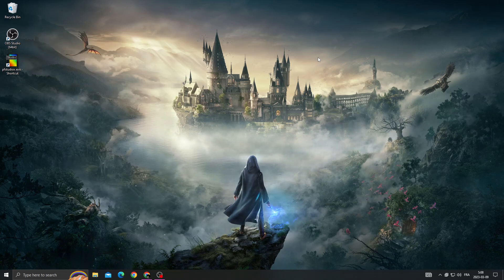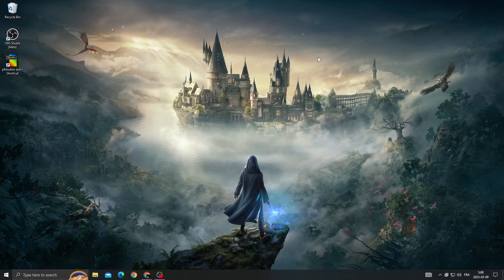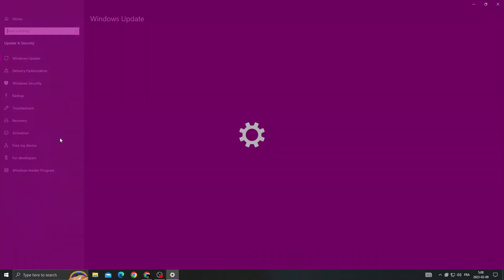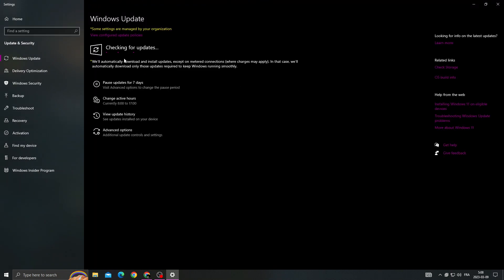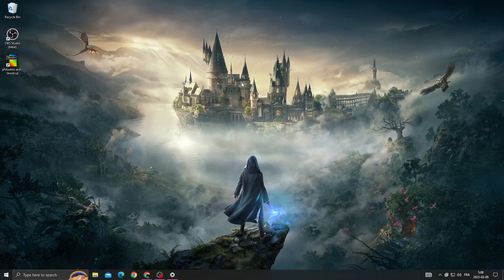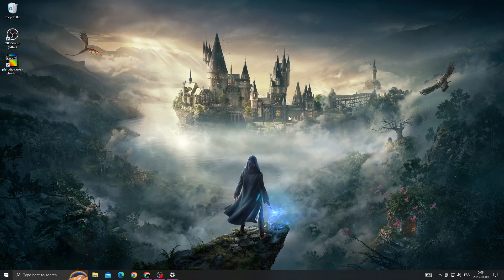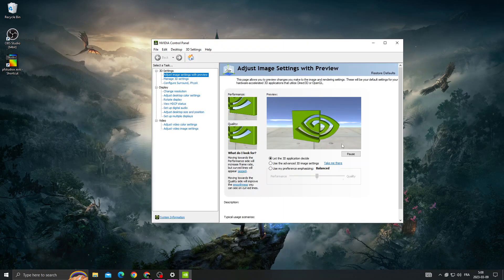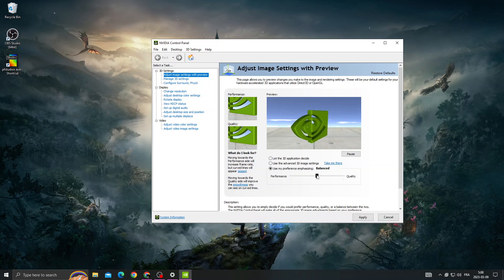How to Fix: Hogwarts Legacy Out Of Video Memory Error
Fix: Hogwarts Legacy Out Of Video Memory Error

in this video we discuss :